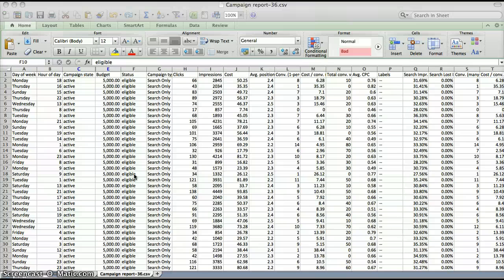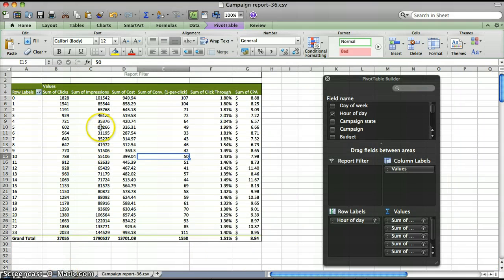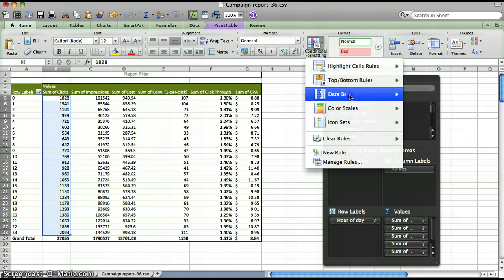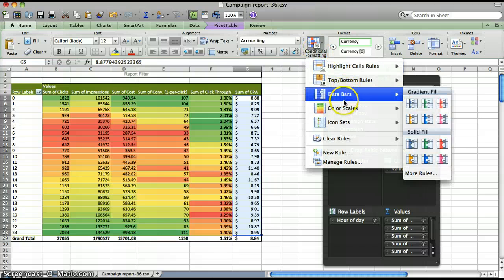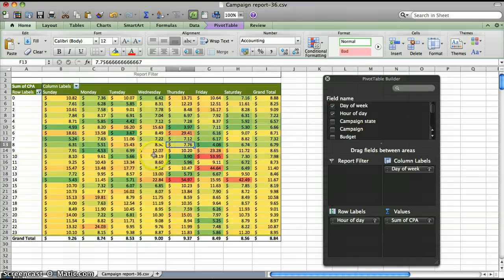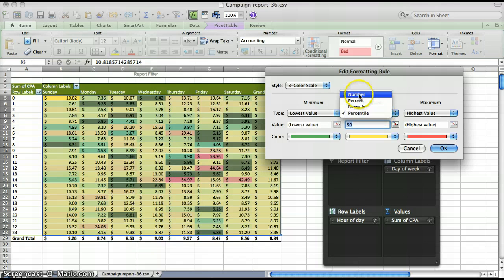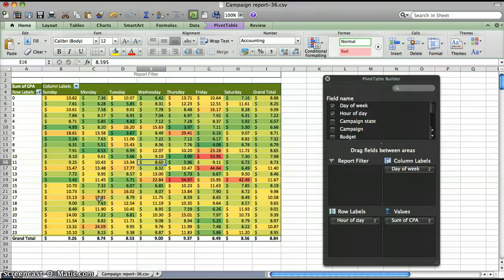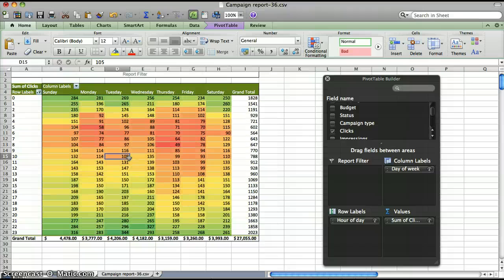Using HeatMaps to Determine AdWords Bid Modifiers